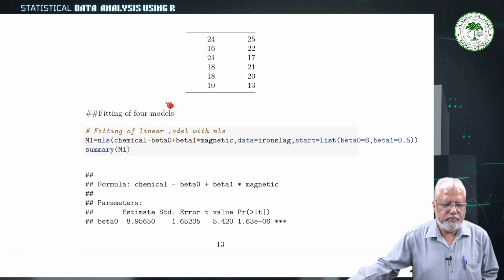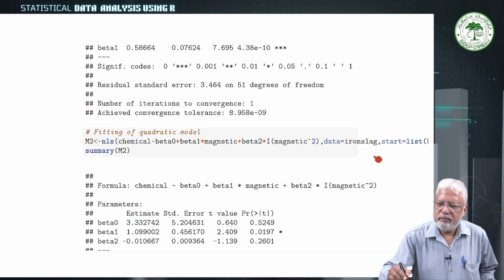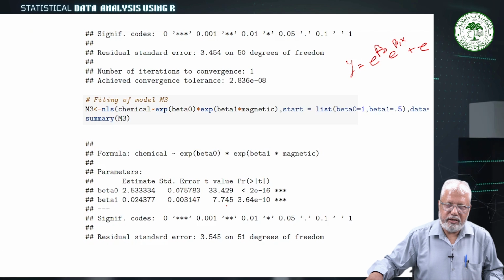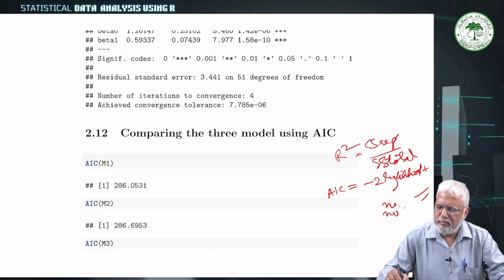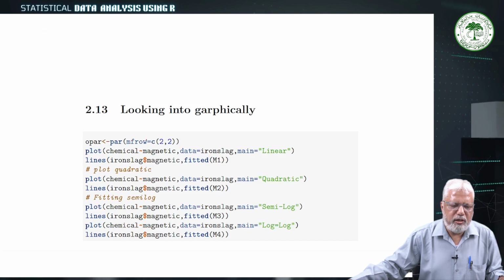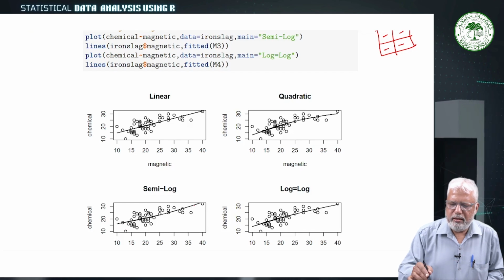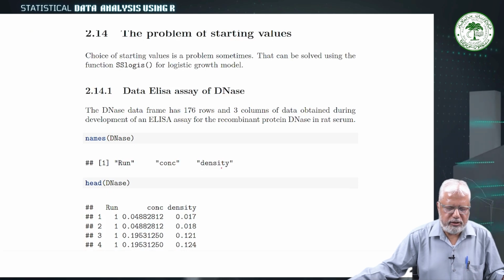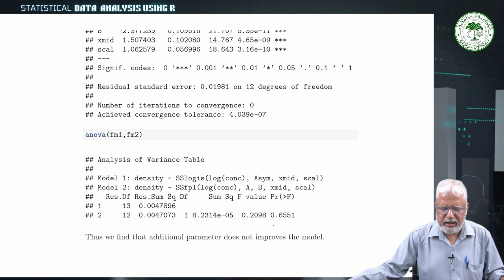Fitting of non-linear model with nls-1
The function nls, model comparison, AIC